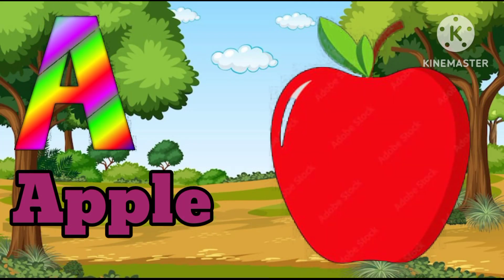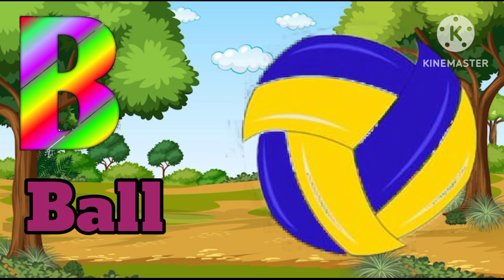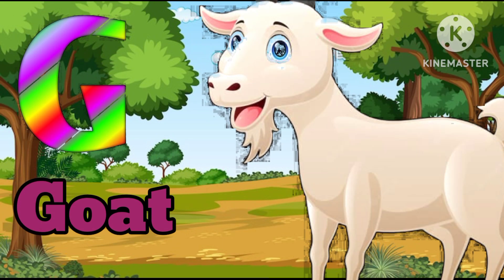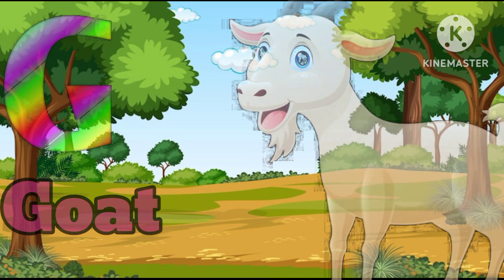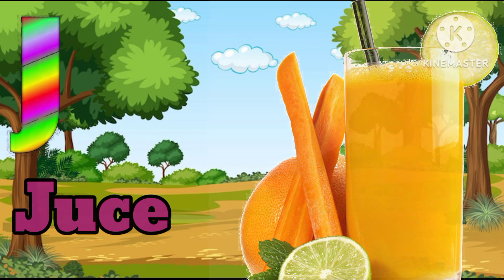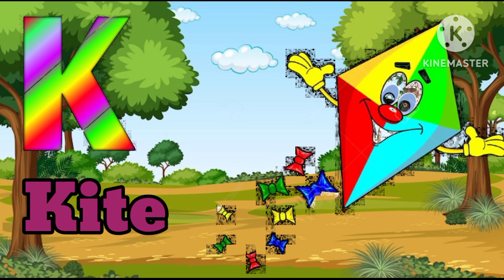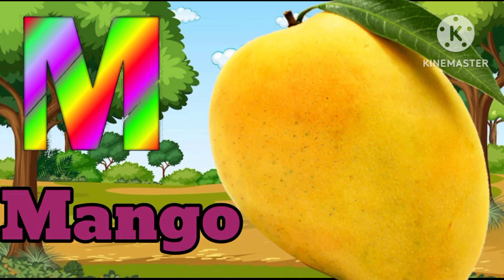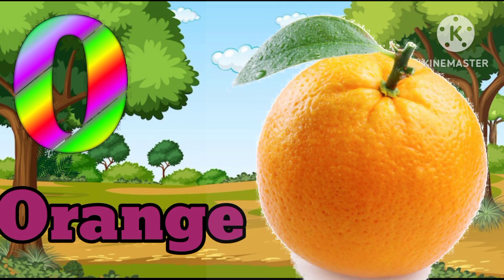A for Apple, ABC, ABC for Kids, Nursery Rhyme, CVS 3D Rhymes, Animation Rhymes, Kids Songs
your queris
afor apple a for and
a for apple spelling
a for apple apple apple
a for apple apple mane se
a is for apple
aa apple
alphabet a for apple
chu chu tv a for apple apple
a for apple for ball
a for apple a for apple b for
for apple b for bal
Study centre
 A for apple
abcd
अ से अनार
 phonics song,
 abcde, a for apple b for ball

Hello Friends
pleased
@chu chu tv  Nursery rhymes &kids song
@naIma study
@Chu chu tv hindi
@Hindi pari kathaen
@chum chum tv
@Hindi english pathasala
@Study for kids
क से कबूतर
अस् अनार आस् आम
Chun chun kids tv